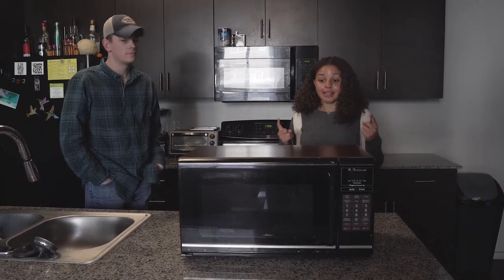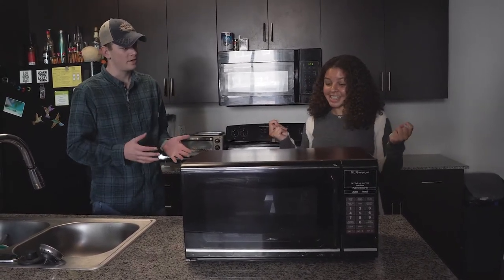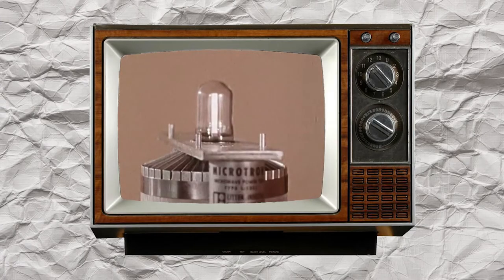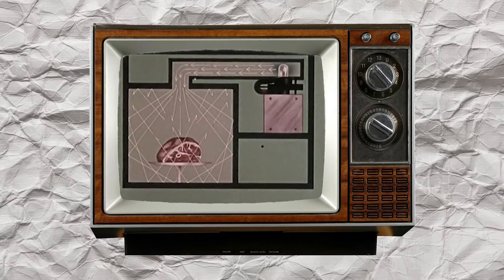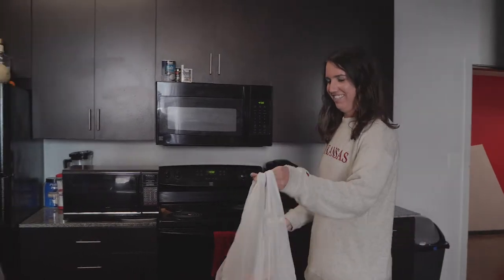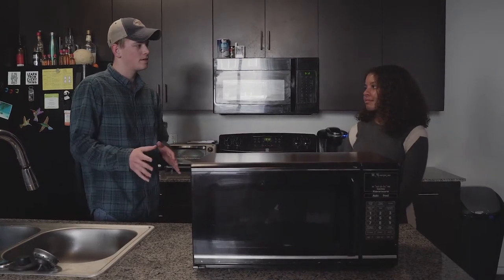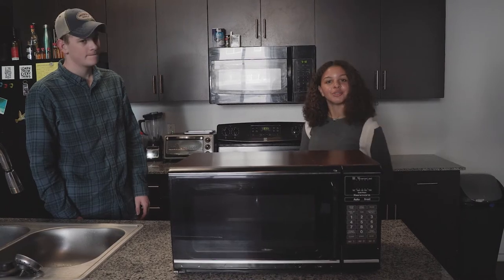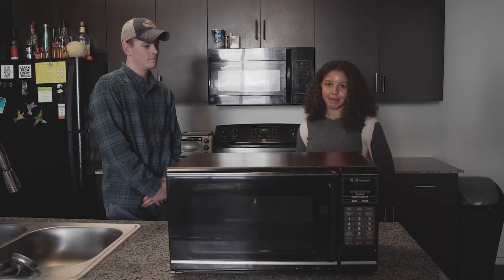ConsumerBehavior- REVERSE MICROWAVE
forget the icebox- that's too slow. freeze out that hot beer and get refreshed FAST.